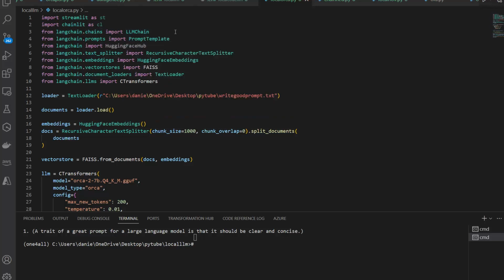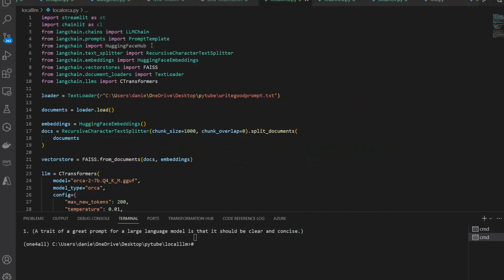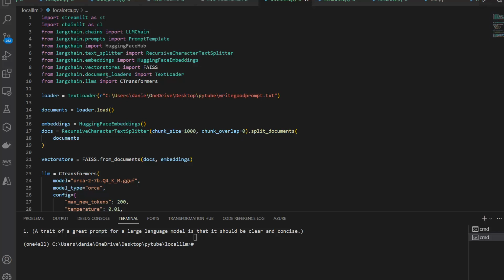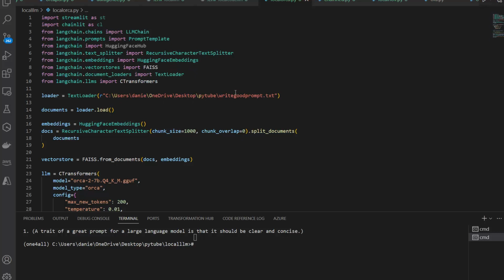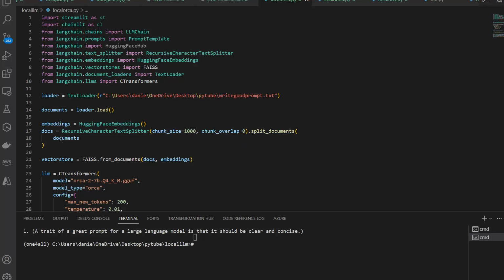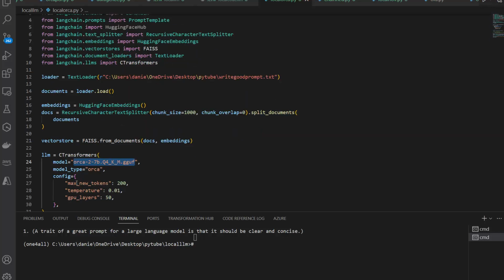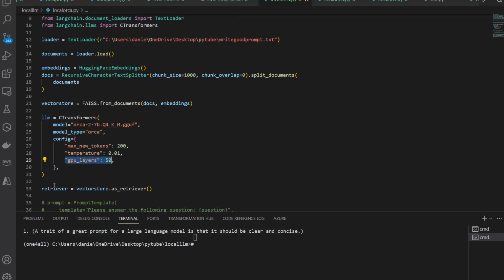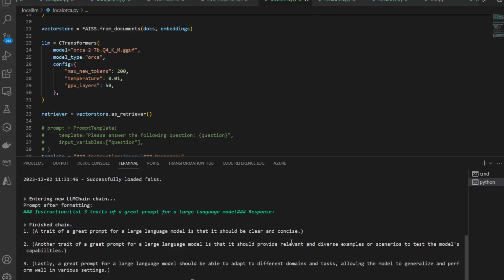The amazing new ORCA2 LLM completely free to use